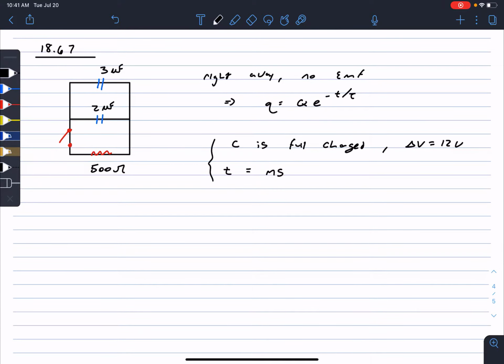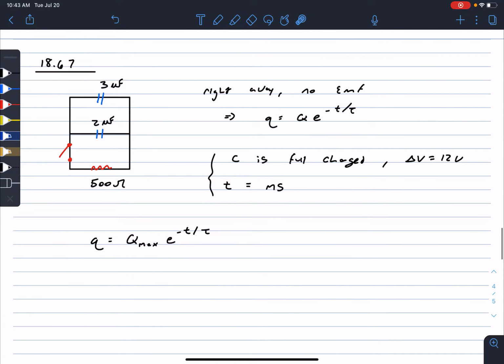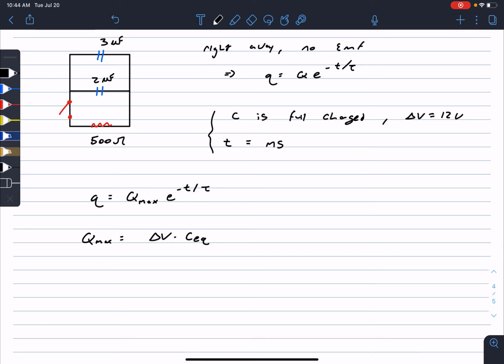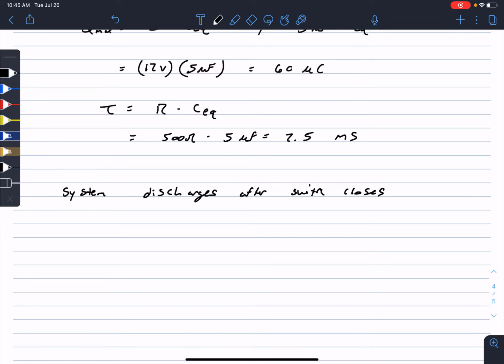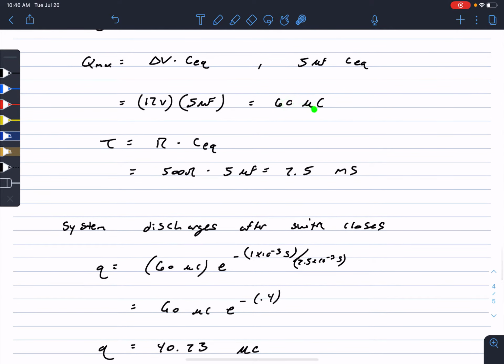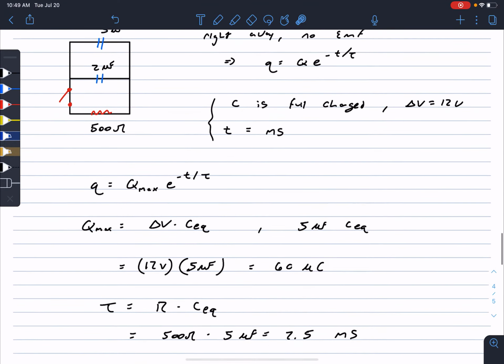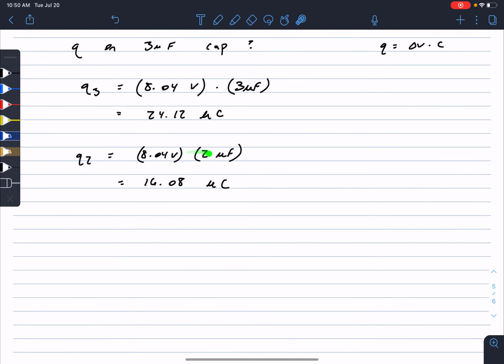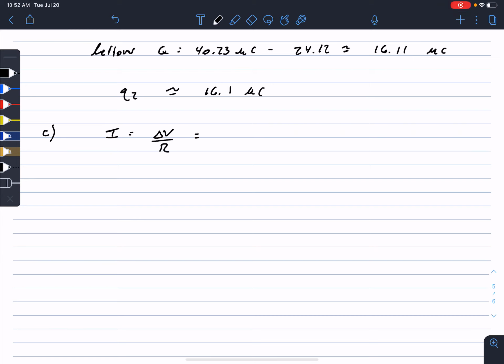RC Circuits 2